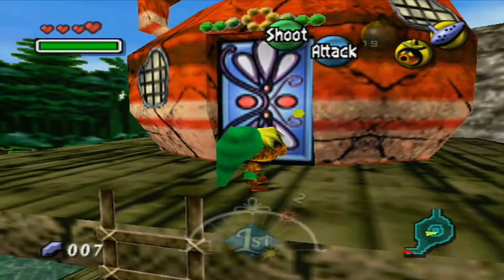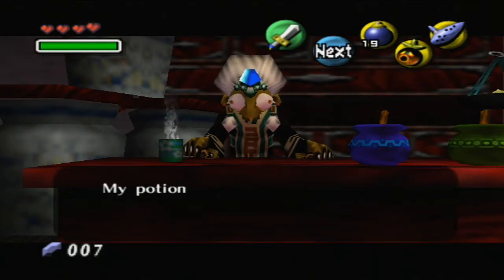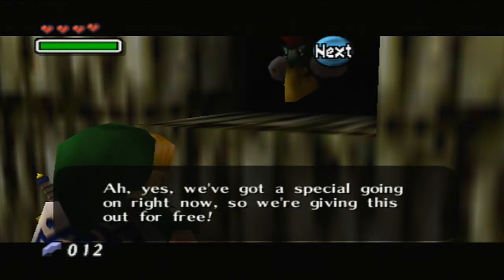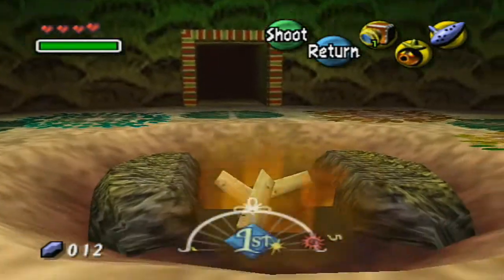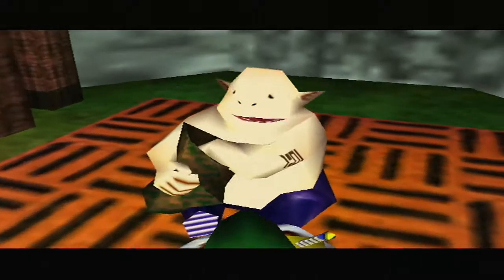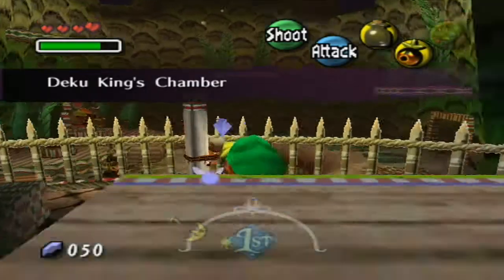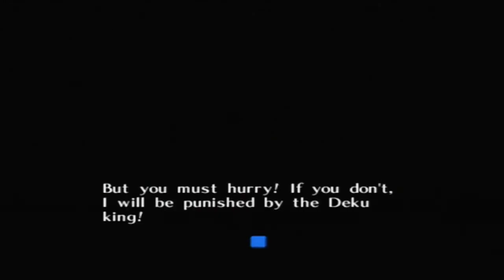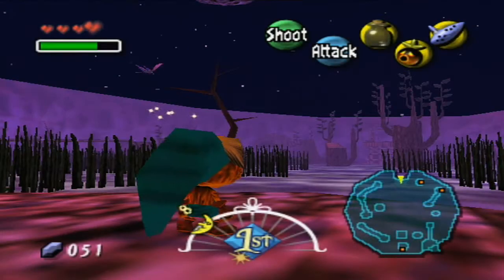Let's Play The Legend of Zelda: Majora's Mask Episode 5 :: The Awakening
In this episode of Let's Play The Legend of Zelda: Majora's Mask, we save a hag AND a monkey. We also learn two new songs, those being the Sonata of Awakening and the Song of Soaring. We use the Song of Awakening to summon Woodfall Temple, which is the first temple of the game. We'll be completing it in the next episode.

Links!